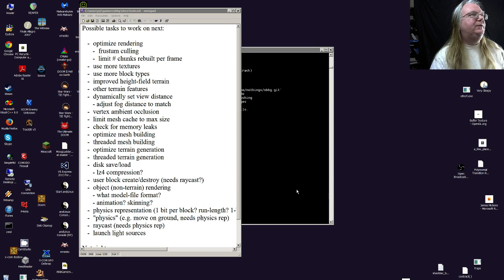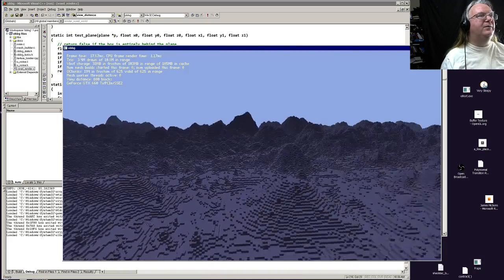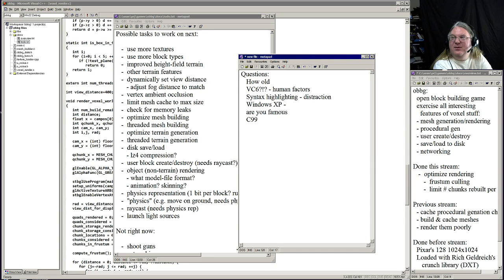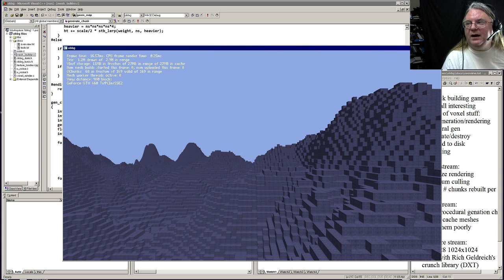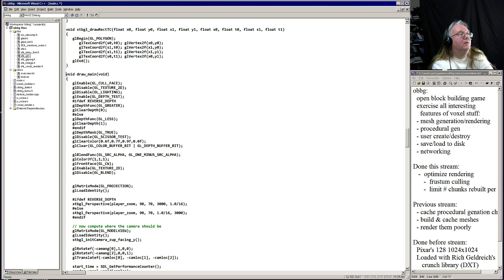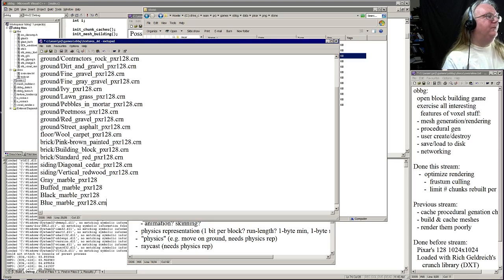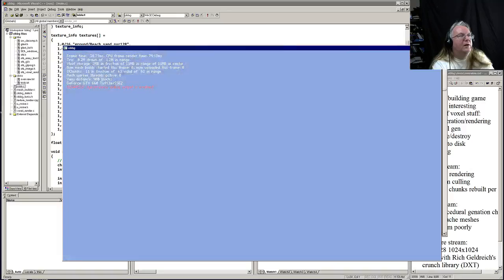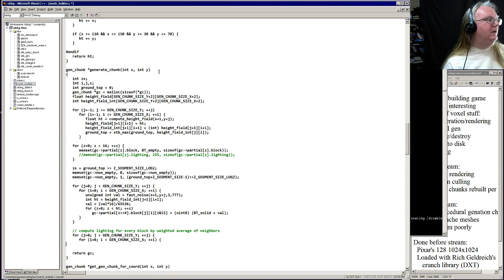Open Block Building Game development #1 - 1 / 2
The audio gets fixed around 17:40

0:12 Recap and set the stage for the day
2:13 Launch the game and consider improving the load time
2:59 Chat: "What keyboard is that? Sounds blue"
3:41 Having reduced the view distance, disable the texture loading" and launch the game
4:15 Chat: "Most people just have a panel below the video"
5:21 Chat: "Do you record this time via OBS?"
5:59 Chat: "The audio is worse than yesterday"
6:32 Try just loading the first texture, launch the game and note the annoying pauses
7:41 Chat: "I vote wear it"
9:18 Build one mesh per render and traverse the world
11:19 Chat: "Clicking sounds are louder than your voice"
14:35 Frustrum culling
15:38 Call compute_frustrum in render_voxel_world
18:22 Launch the game and find that it's drawing half of the meshes
18:54 Increase the view_distance, launch the game and find that the frustrum test is being done after building the meshes
19:41 Do the frustrum test before building
21:50 Launch the game and see the meshes loading, then traverse the world and watch them load in
23:27 Do the rendering from near-to-far
25:06 Chat: "There was one WordPress site. What was it about?"
25:15 Traverse the world and see that the nearest stuff is always built
25:23 Build the meshes that are behind us in any order
27:16 Launch the game, wait and rotate to find that the meshes are built
28:07 Checkin the current status with ~CMirror
29:45 Chat: "I'm surprised you use git. It seems like most people doing games stuff don't like it. (I personally love it, but I'm not a game dev)"
30:48 Update the TODO list
33:21 Chat: "Is that windows xp?"
33:28 Write the FAQ
34:22 Chat: "Are you famous?"
35:03 Chat: "Does Casey drink almond milk at work?"
36:03 Chat: "New question: Why 32bit windows?"
40:28 Chat: "Q: Is OBBG going to get an electric circuit system like redstone in Minecraft?"
41:16 Chat: "Can you please answer my question?"
42:06 Chat: "Now for the questions just to continue because no one reads the stuff under the stream"
42:36 Chat: "Are you mentioned anywhere else than in the Thanks page in the Quake game?"
43:10 Update the FAQ
43:50 Chat: "I ask because block manipulation is a sorely lacking part of Minecraft (pistons, pff); having non-text-scripts in-game to manipulate world is great. OBBG is just going for block building at the moment?"
44:38 Chat: "Are you employed?"
45:34 A few words on the process of game development"
46:50 Chat: "Have you tried and do you like Oculus?"
47:50 Chat: "Oh okay, the stream will be on YouTube. Yay!"
47:58 Add "add lighting" to the TODO list
48:31 Add a couple of block types
52:45 Chat: "Can I have different block sizes per input set?"
53:14 Chat: "Is there going to be more simple examples of how to use stb_voxel_render than the Minecraft map renderer?"
55:37 Chat: "How about linked textures?"
55:46 Chat: "I need to make a detail (smaller) blocks that only appear when the viewer is near"
57:48 Chat: "Connected textures"
58:20 On laying out blocks to make them appear connected
1:01:35 Chat: "For example, a texture of grass is adjacent to a texture of sand, have you thought of a "little transitional" texture between the two? Just a cosmetic feature, I admit, but isn't that the role of the library?"
1:02:13 Chat: "Is there a guide on how to use stb_truetype.h?"
1:02:29 Investigate this mesh building" bug with the block types
1:11:48 Stop texture 2 from drawing on top
1:14:53 Launch the game and admire the multiple block types
1:16:06 Take a longer look at the game
1:16:28 Pick the actual textures to use
1:18:18 Chat: "What are these textures' resolution?"
1:19:59 Chat: "Anyone know what he uses for windowing / input? SDL? BGFX?"
1:20:03 Chat: "May I ask, for how long have you been programming?"
1:24:15 Chat: "These textures suck balls in any possible way"
1:25:57 Introduce struct texture_info to facilitate texture loading"
1:27:34 Chat: "Oh my god, on how many screens do you program?"
1:29:15 Launch the game and admire the four specified textures
1:30:31 Chat: "I think clang complains if you don't initialize that like [] = {{...}, {...}, ...};"
1:33:10 Chat: "Can we have something like Wang tiles to avoid repetition?"
1:41:57 Launch the game and admire our correctly rendering blocks
1:43:07 Chat: "It's still textures_scale[i]"
1:44:18 Launch the game and see our scaling blocks
1:44:32 Make coherent regions of blocks in order to see how the textures tile
1:47:14 Launch the game and admire the striped coherency
1:48:35 Chat: "Bye bye, notch"
1:51:10 Chat: "If you do multiple noise calls and combine the high bits instead of a single noise call, you'll get better biomes"
1:51:50 Chat: "It's funny how the VC6 watch window is better than the VC2013 watch window"
1:51:57 Implement lighting
1:53:47 Chat: "I have to wait when stepping through code to see updates"
1:54:12 BlackboardComputing lighting
1:56:59 Make the mesh builder compute the lighting
1:58:40 Chat: "How much do you earn per month by programming?"
1:59:12 Chat: "Oh no..."